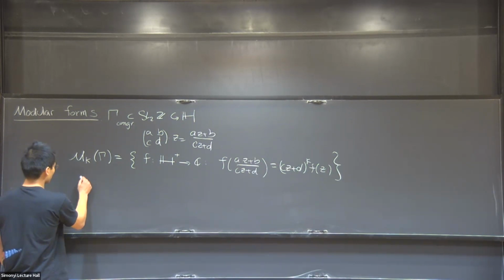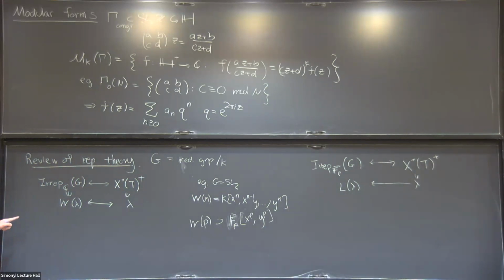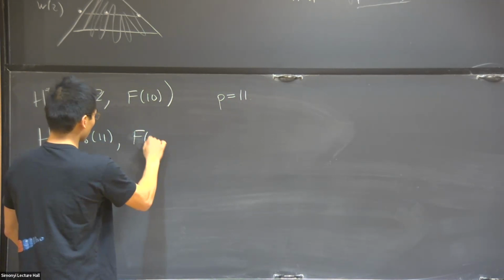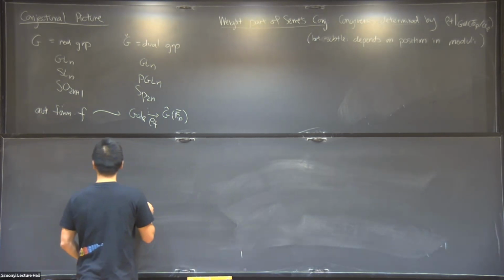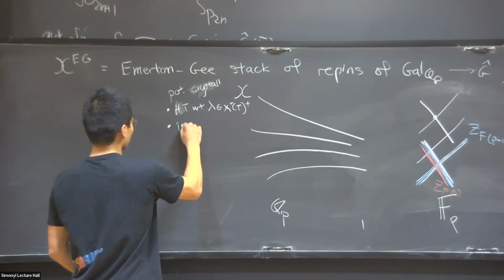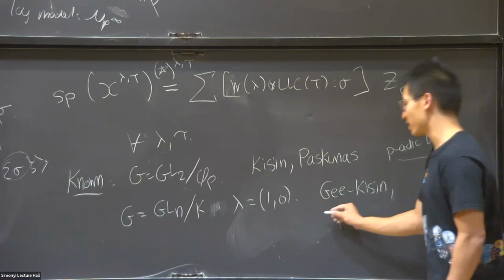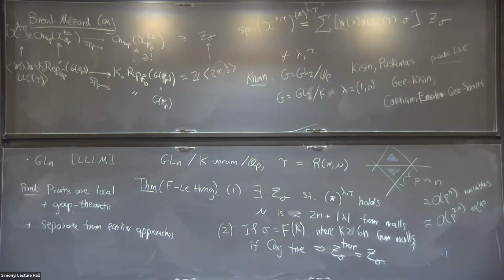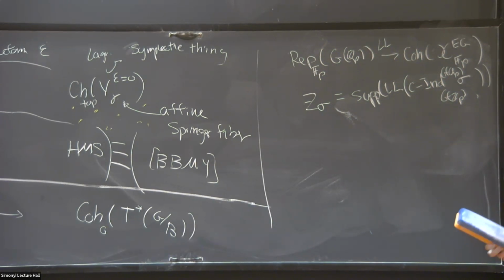Mirror Symmetry and the Breuil-Mezard Conjecture - Tony Feng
Joint IAS/Princeton Arithmetic Geometry Seminar

Topic: Mirror Symmetry and the Breuil-Mezard Conjecture
Speaker: Tony Feng
Date: December 04, 2023

The Breuil-Mezard Conjecture predicts the existence of hypothetical "Breuil-Mezard cycles" that should govern congruences between mod p automorphic forms on a reductive group G. Most of the progress thus far has been concentrated on the case G = GL_2, which has several special features. I will talk about joint work with Bao Le Hung on a new approach to the Breuil-Mezard Conjecture, which applies for arbitrary groups (and in particular, in arbitrary rank). It is based on the intuition that the Breuil-Mezard conjecture is analogous to homological mirror symmetry.